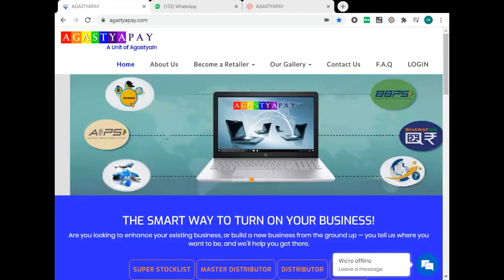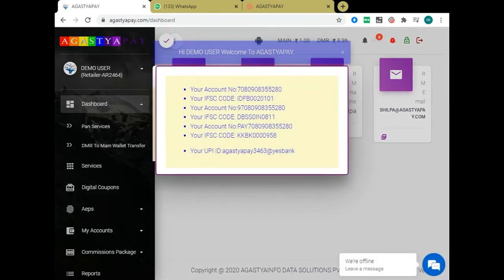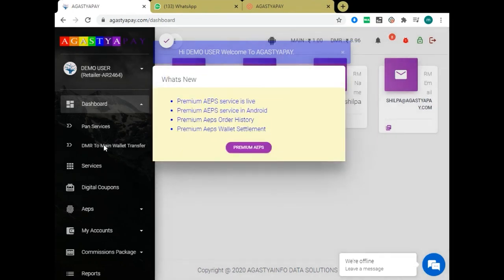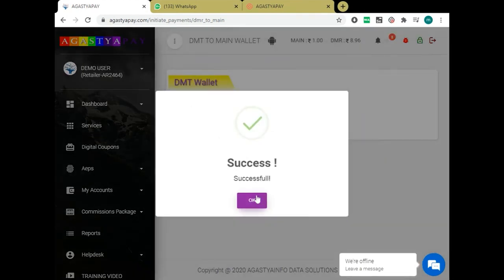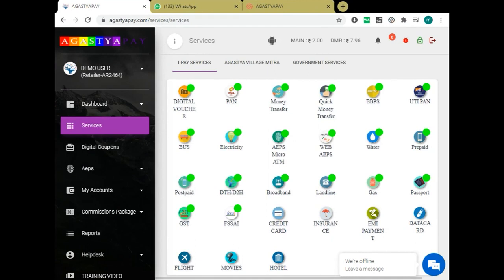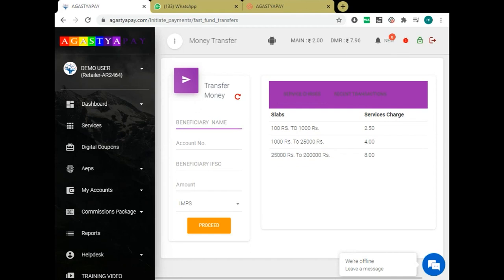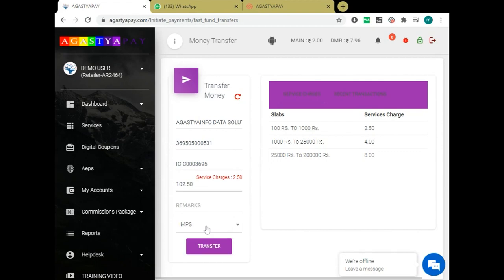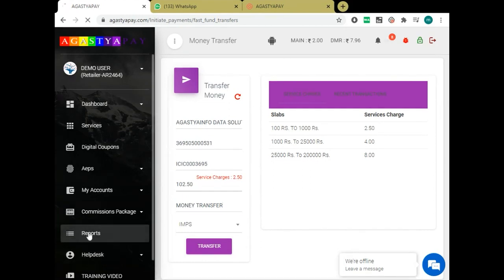MONEY TRANSFER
this video will shows the description how to use money transfer service in Agastyapay application